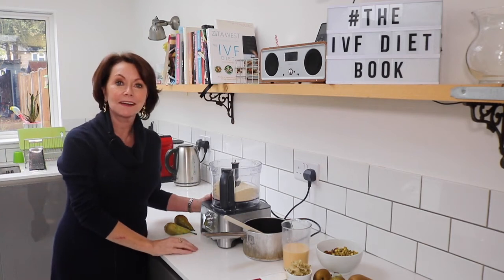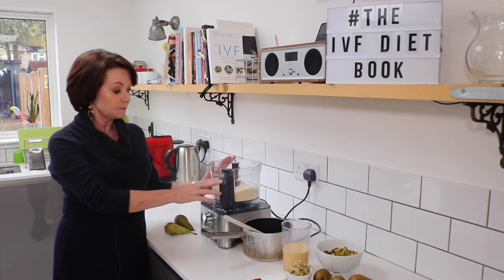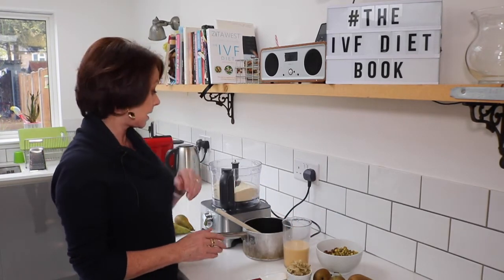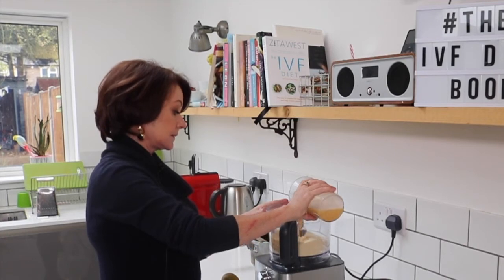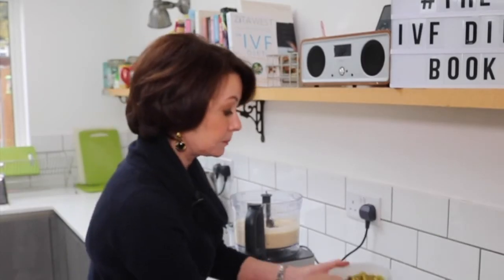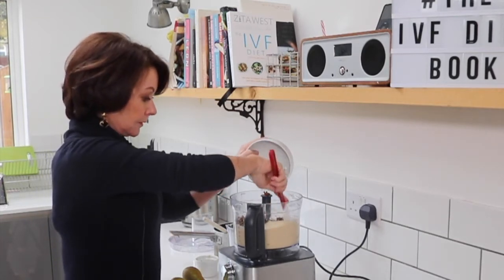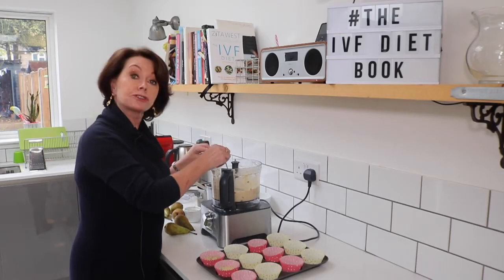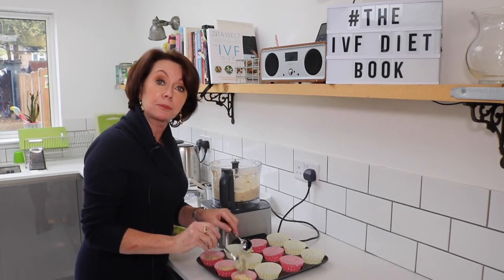Gluten & Dairy Free Muffins | The IVF Diet Book | Zita West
Figs have long bee renowned for their ability to improve fertility, so this week i'm showing you how to make my tasty gluten and dairy free, fig, pear and pistachio muffins.

FREE GUIDES